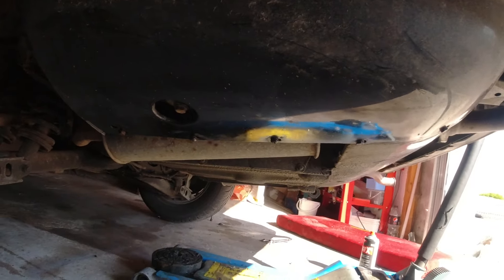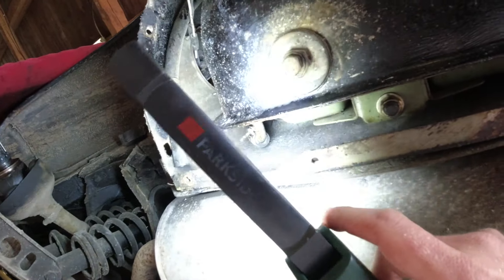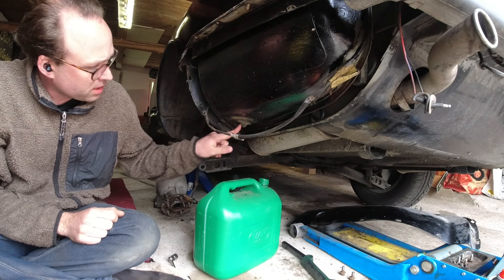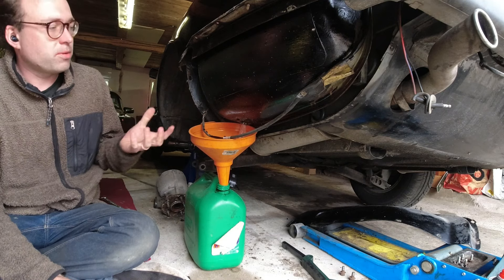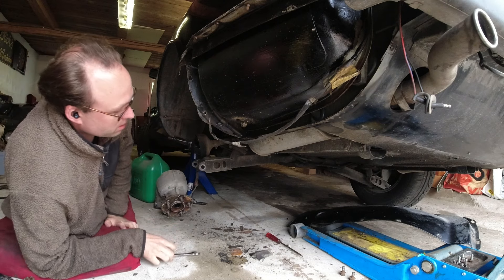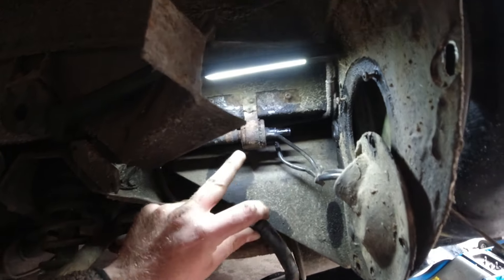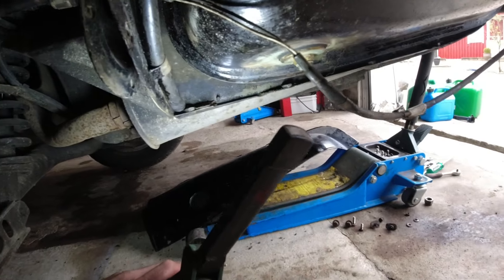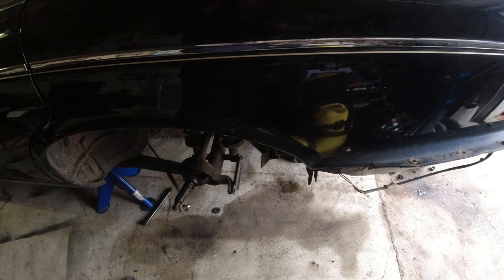Daimler Double Six Has a Fuel Leak While Running - Let's Fix It!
This beautiful Daimler Double Six has a slight fuel leak near one of the fuel tanks while running. Let's try to fix it!